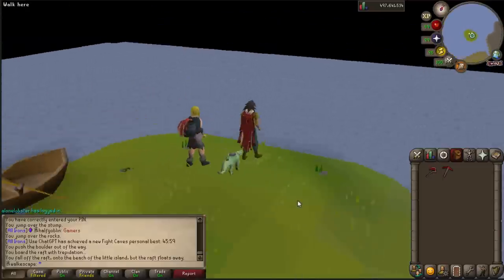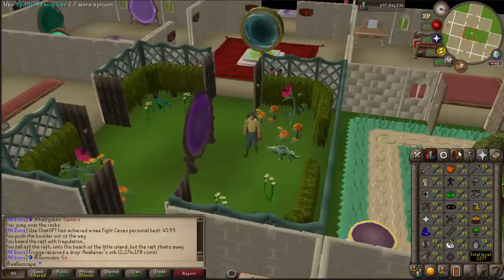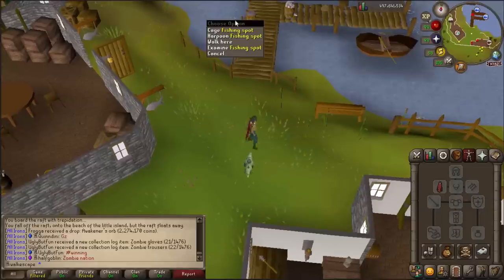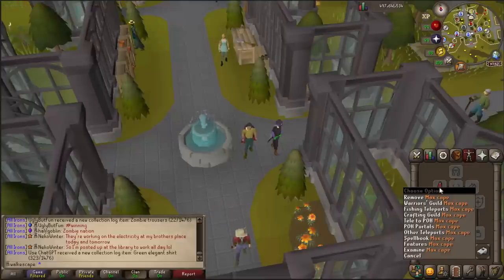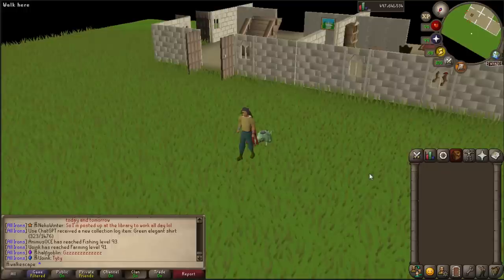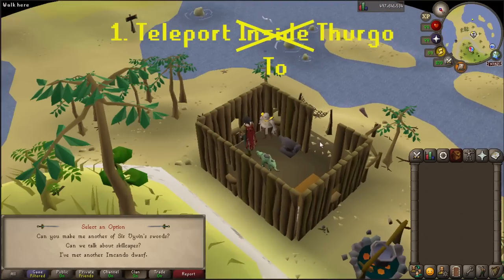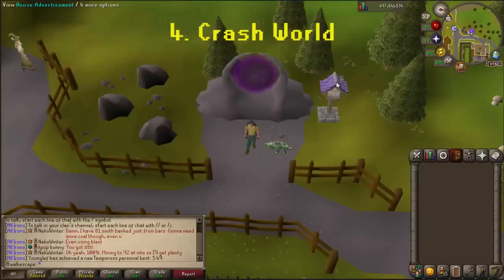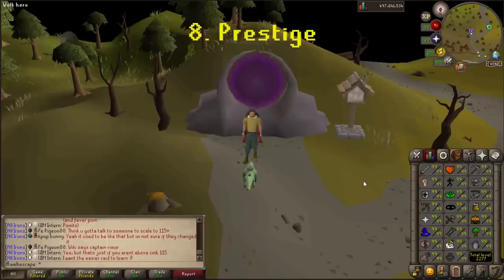The Max Cape is GARBAGE (& How to Fix It)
For an item that takes so much dedication to the game to earn, the max cape is just plain underwhelming. Join me as I explore ways to fix this underpowered item.

0:00 - Intro
0:45 - Stupid Teleports
2:50 - Other Existing "Perks"
3:48 - How we Fix It